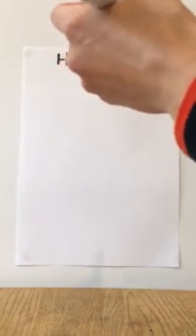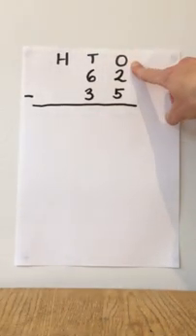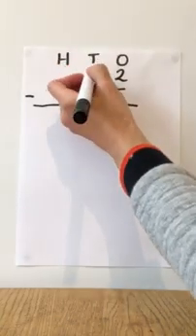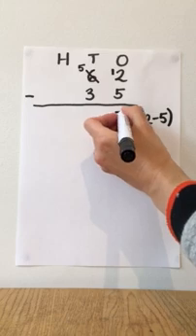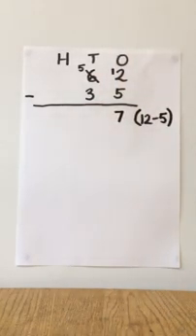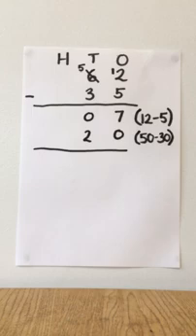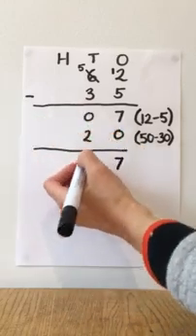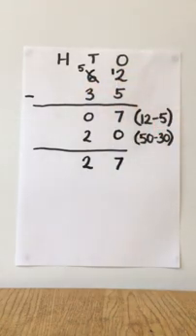Week 7 Year 3 Maths Lesson 2